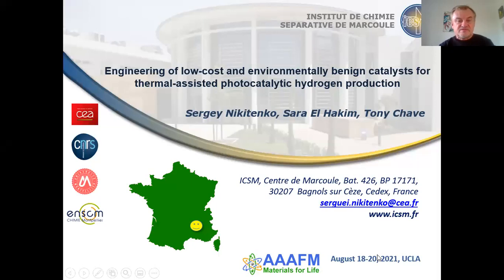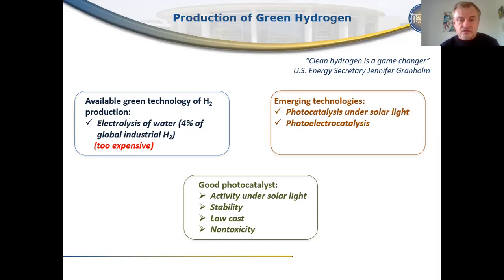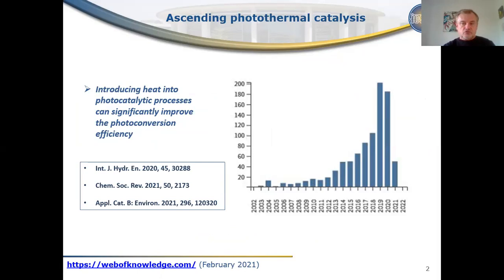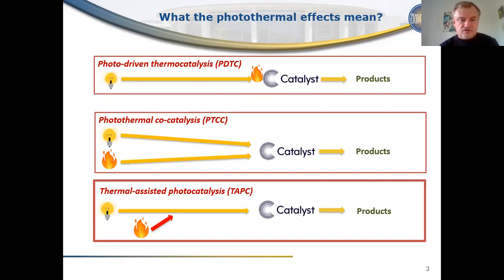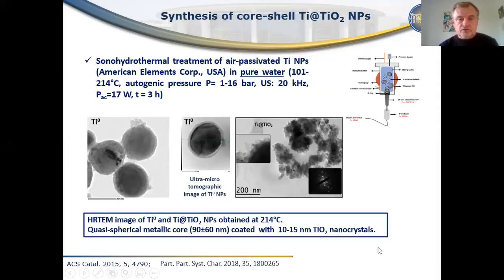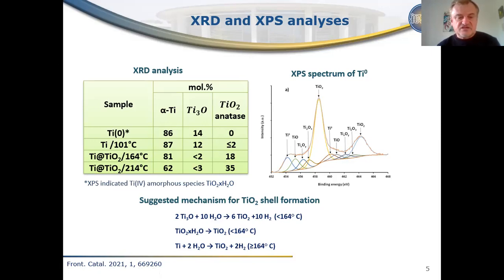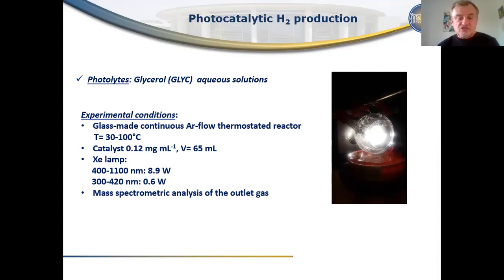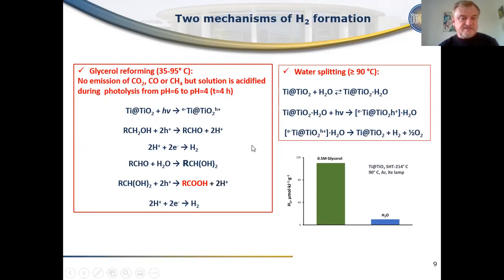Engineering of low cost and environmentally benign catalysts for thermal assisted photocatalytic